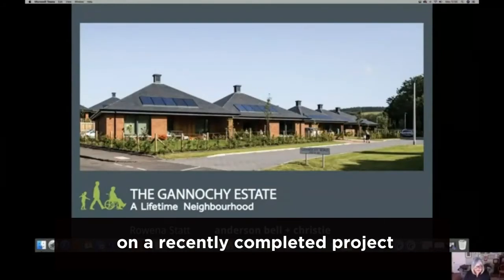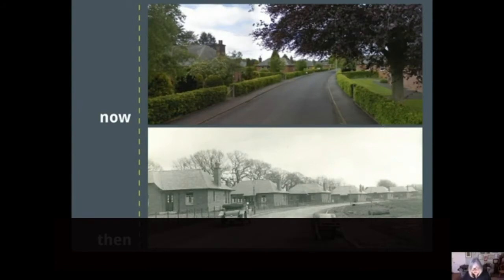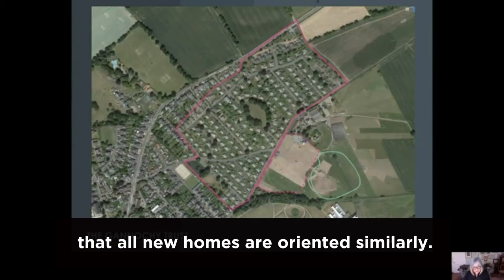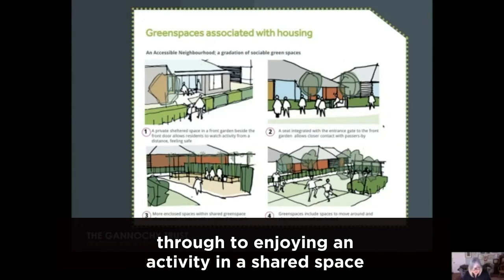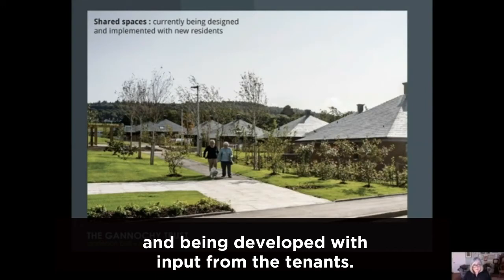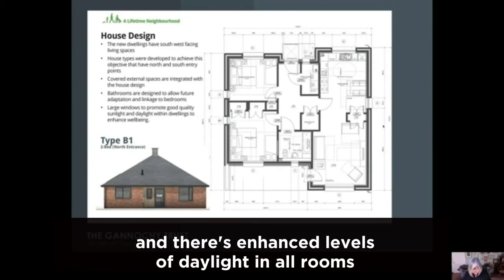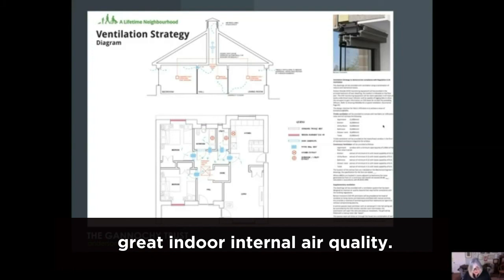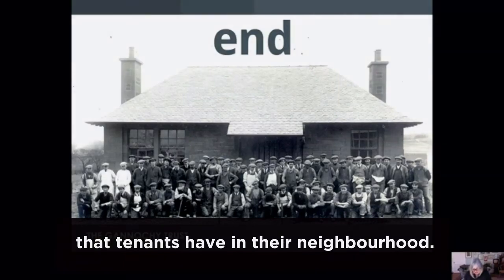Rowena Statt, Associate at Anderson Bell Christie Architects, Homes for Life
A presentation featured at Horizon's Homes for Life event, which took place on 04 March 2021.